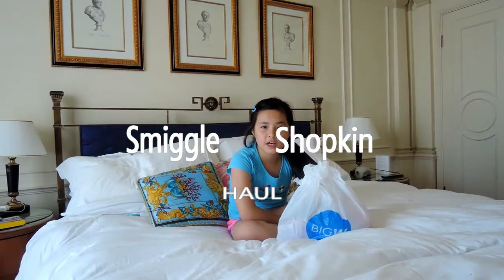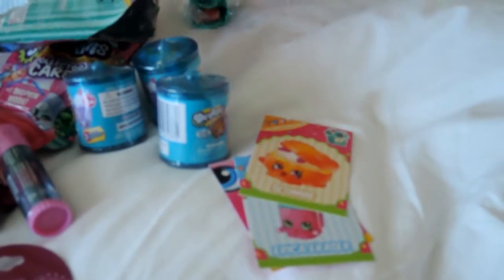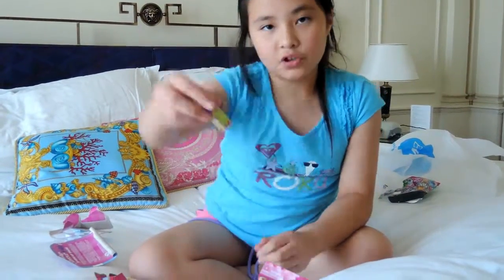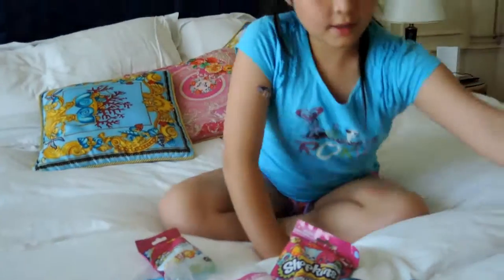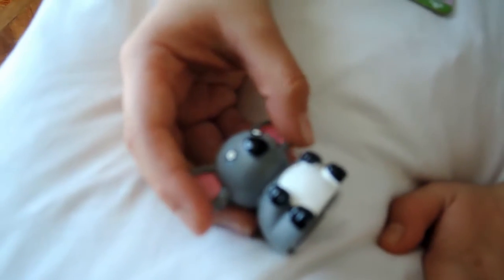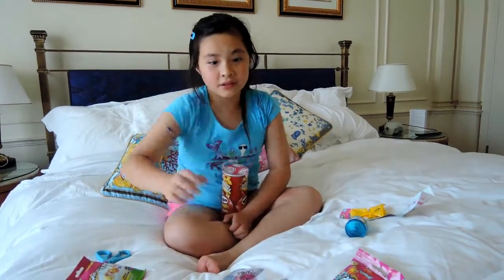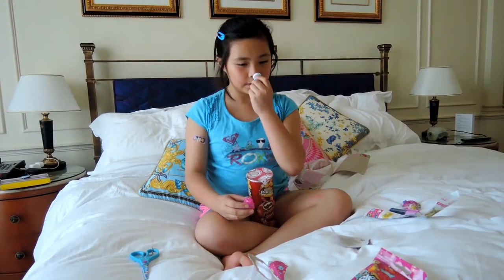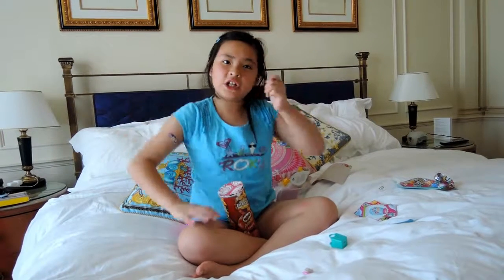Epic Haul & Unbox: Smiggles & Shopkins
Hi!  I'm on holidays on the Gold Coast and I found lots of Shopkins and Smiggle things at the shops.

- Shopkin collector cards and blind bags
- Smiggle chapstick pack
- Shopkins Squishies
- Shopkins Food Fair blind bags
- Shopkins toy in McHappy meal
- Koala lip balm
- Smiggle popsicle lipbalm
- Smiggle lipbalm pen
- Shopkins Dangler, key chain
- Smiggle Cupcake lipbalm